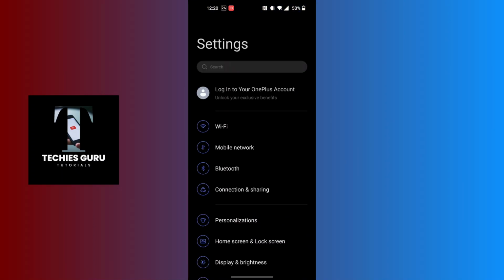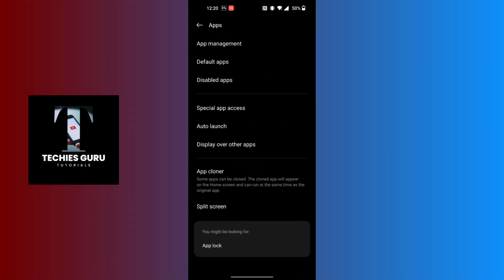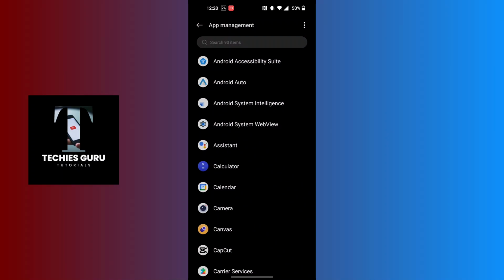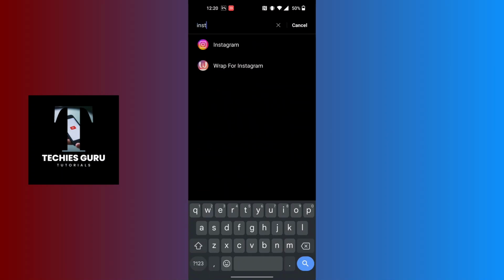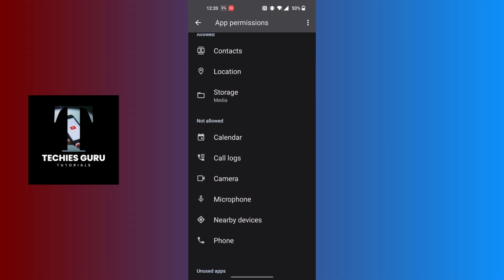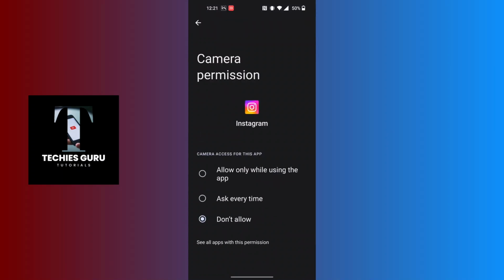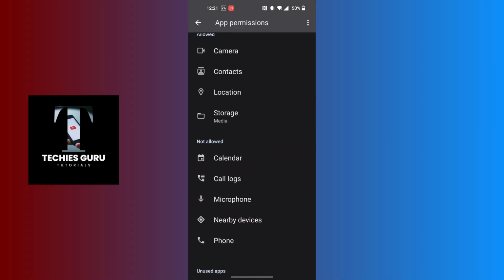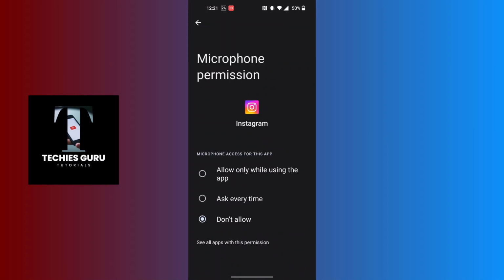How to Allow Instagram to Access Camera and Microphone?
📽️ How to Allow Instagram to Access Camera and Microphone? | TechiesGuruTutorial

🚀 Welcome to TechiesGuruTutorial, your go-to channel for tech tutorials! In this guide, we'll show you how to enable camera and microphone access for Instagram on your device, ensuring you can create and share content seamlessly. Let's dive in!